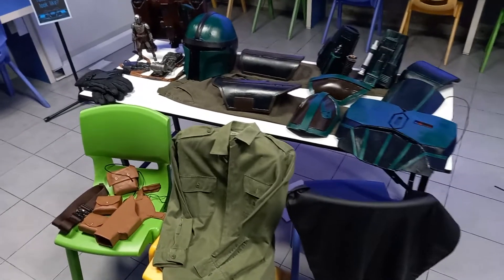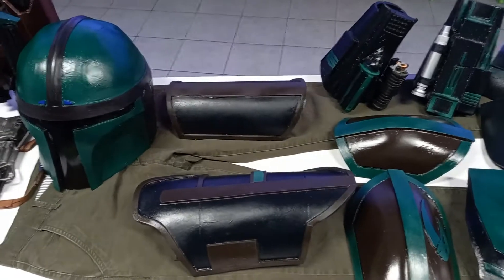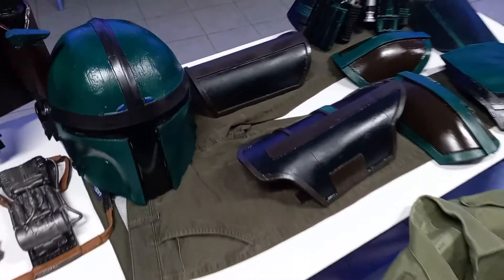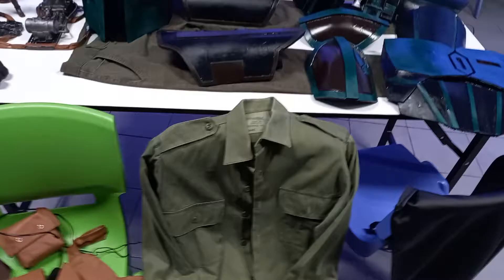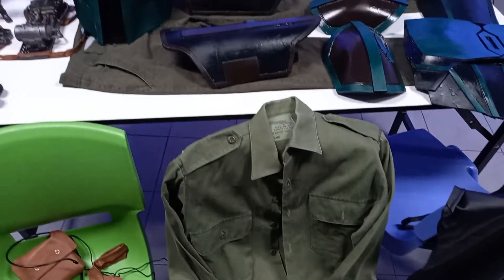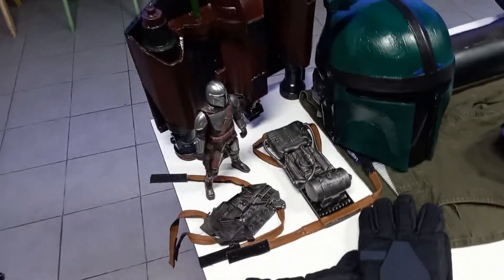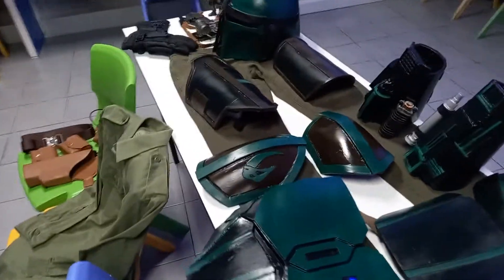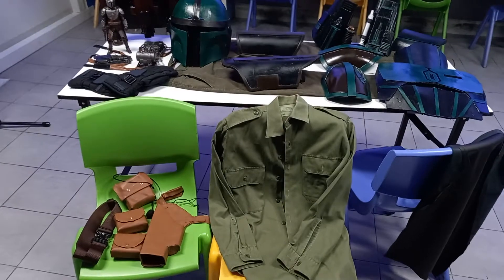Custom Mandalorian Costume | Part 8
The end is almost in sight!

I've basically finished painting, and most pieces have received a light coat rattlecan varnish. The finished effect is really nice, though may still do some weathering here and there.

It's now time to start putting the costume together...

Backstory | Part 8
Vidd woke up in the alien ship that had destroyed his own. He was in some pain from injuries he had sustained from the exploding ship. His armour was laid beside the bed he was in. The door opened. "Welcome aboard. We apologise for destroying your ship, we had no idea that it was being independently piloted. Your ship's database survived the explosion. You're welcome to stay with us until your injuries have fully healed." The door closed...